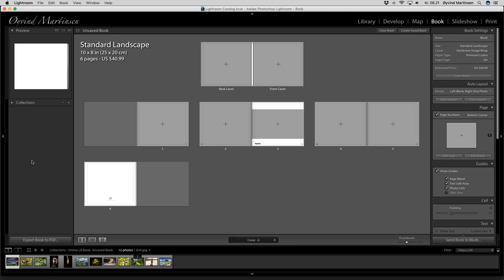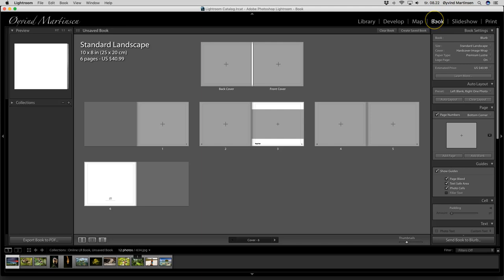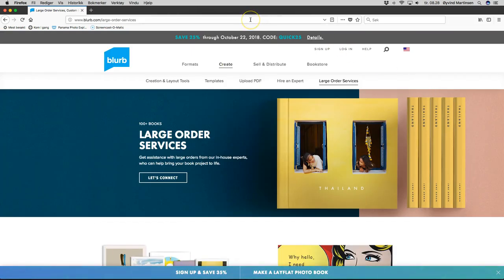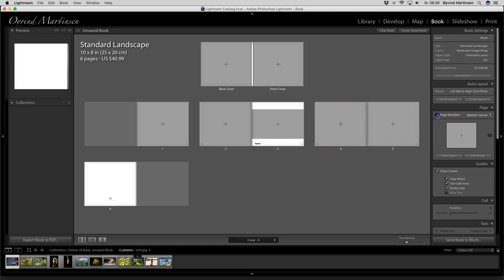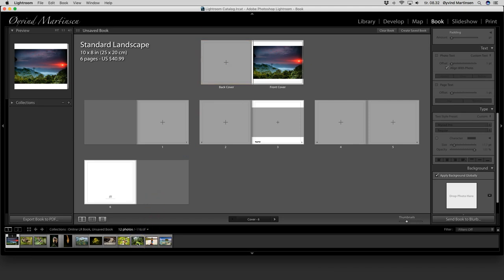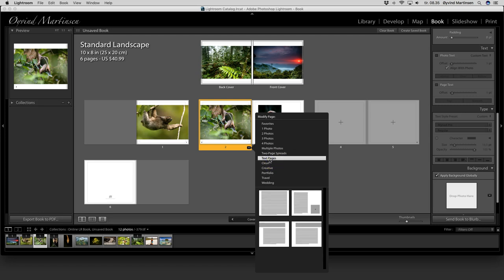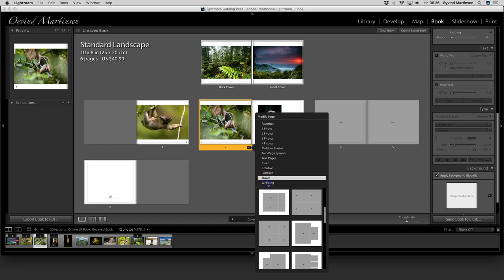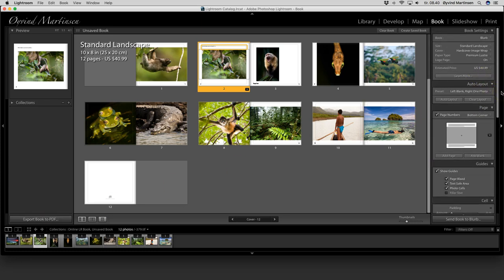Learn about the Adobe Lightroom Book module | by Øyvind Martinsen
Learn about the Adobe Lightroom Book module

See also other videos here on the channel.

Best regards
Øyvind Martinsen